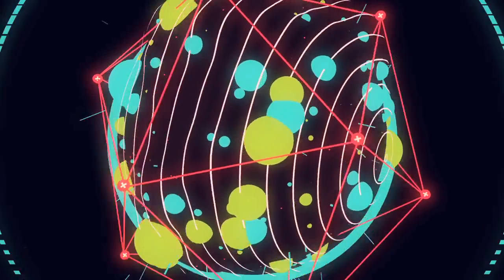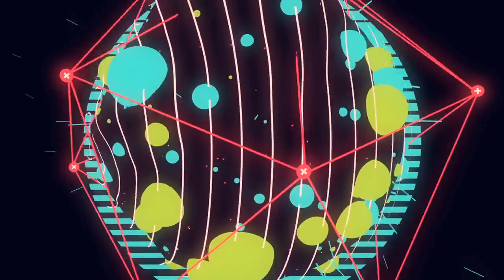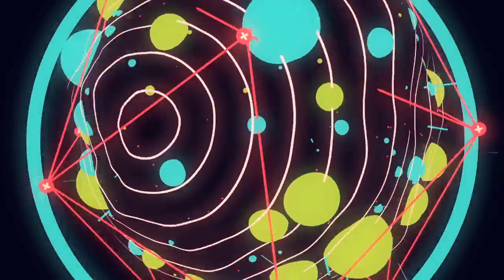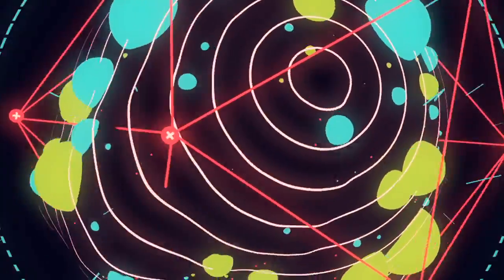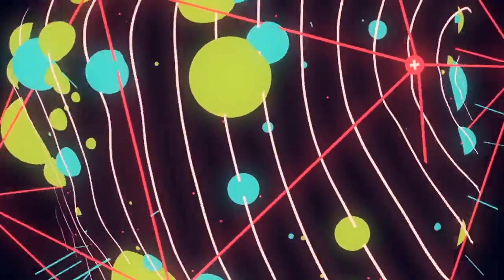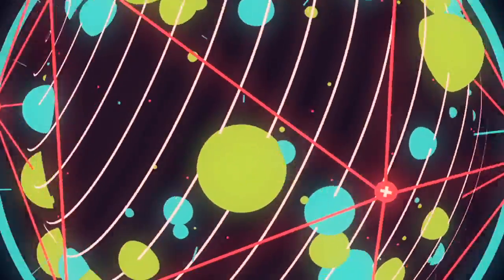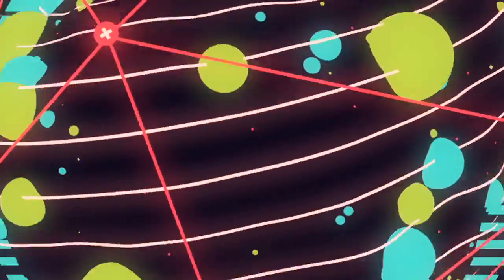Cyberwar: Shutting Down the Infrastructure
An exploration of the intricacies and complexities of the cyber world in order to determine whether this revolution will empower to create or empower to destroy. The world we live in today has created and discovered new warfare arenas. We are now witnessing the transformation of the very fabric of reality and the emergence of a global revolution, which started in the virtual world, but has now infiltrated the day-to-day life.